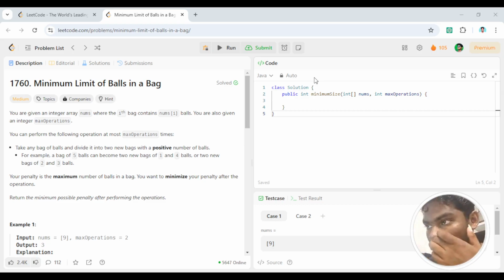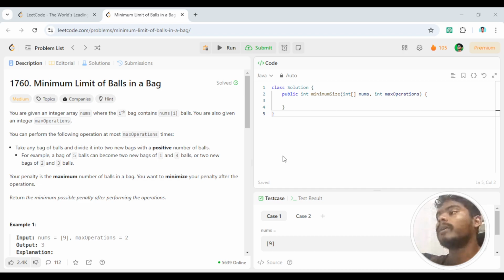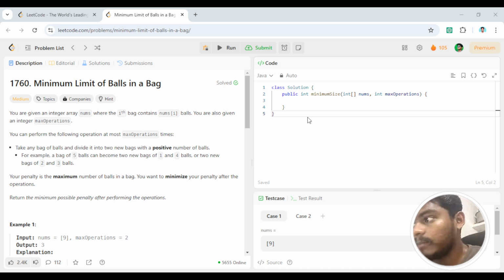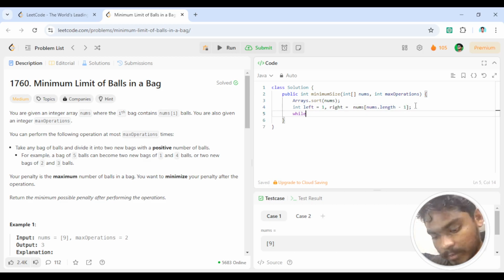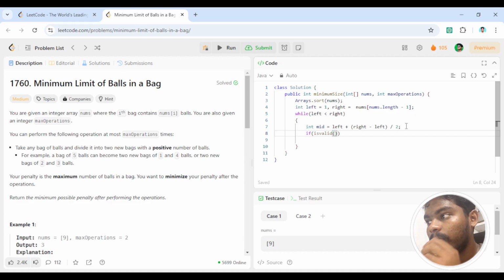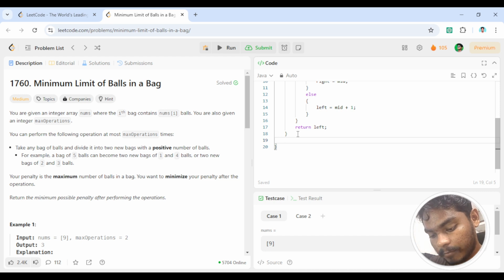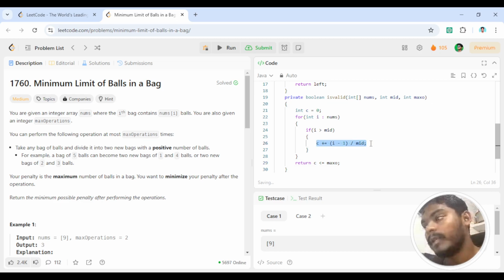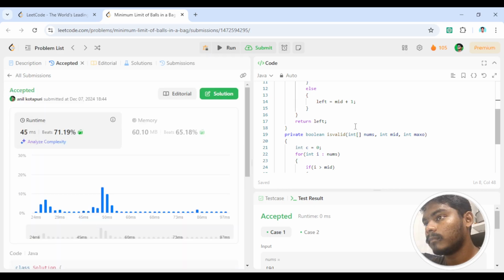1760. Minimum Limit of Balls in a Bag || Emina Ardram itey Subscribe Cheyandi 🤐